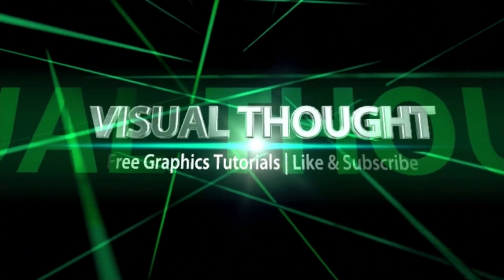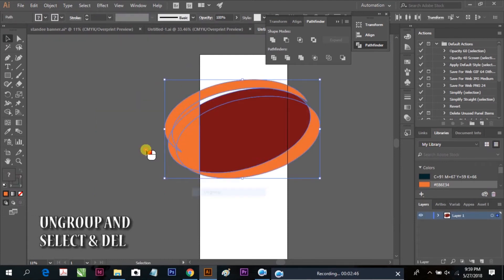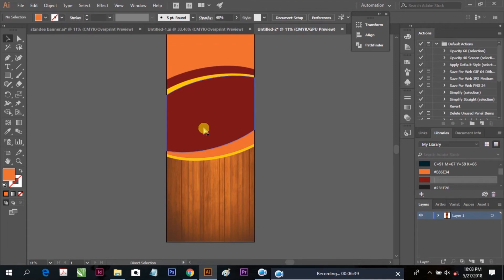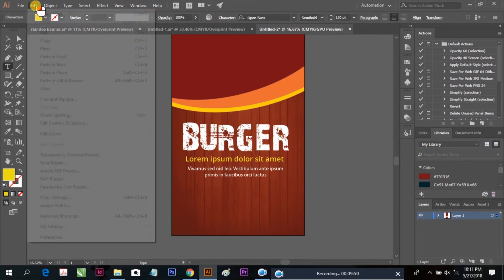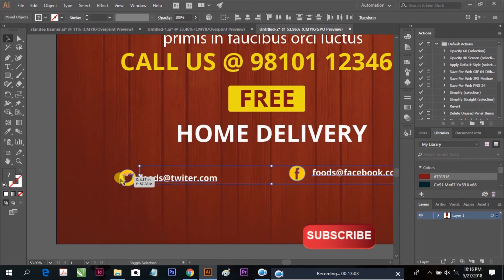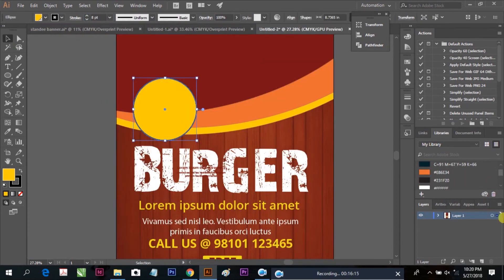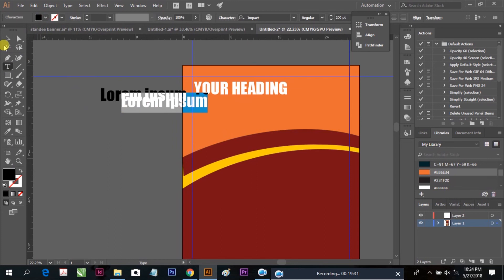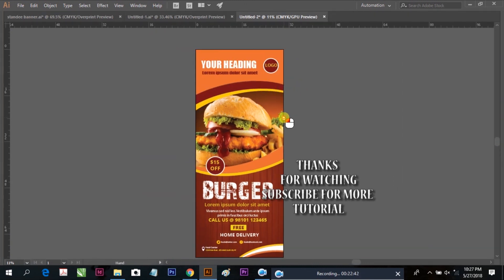Food banner design - illustrator | standee banner design | Membuat Spanduk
Creative Roll-Up Banner Design with very easy tools tutorial you will be learn more about the design.

See full video for complete learning.